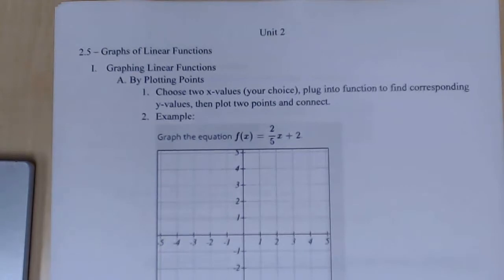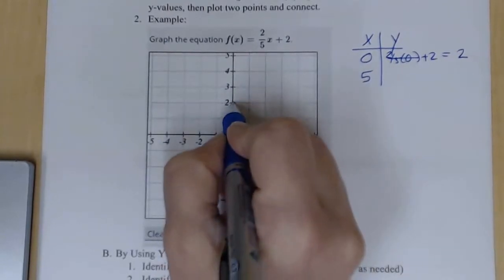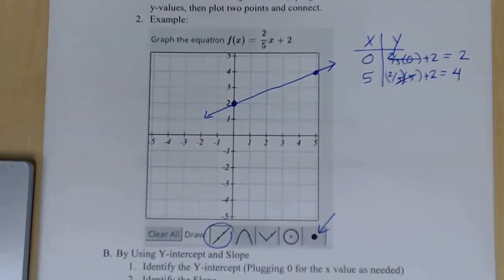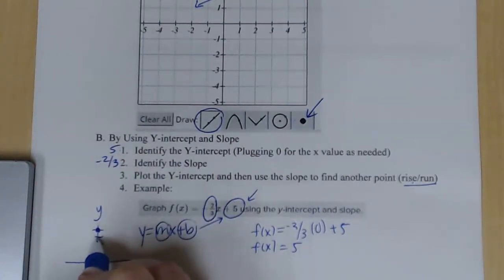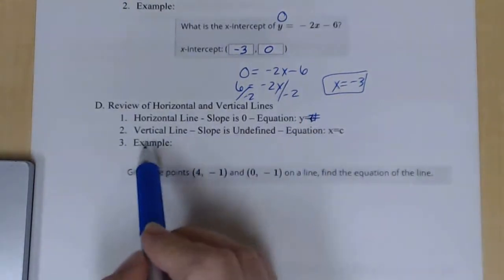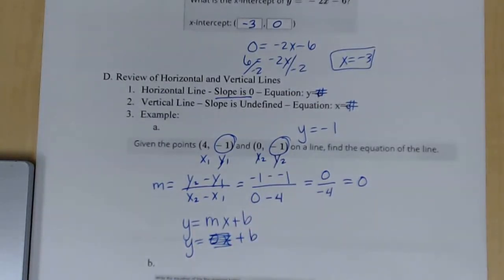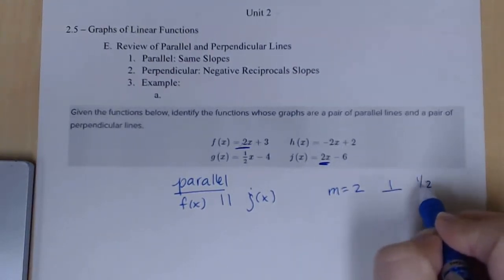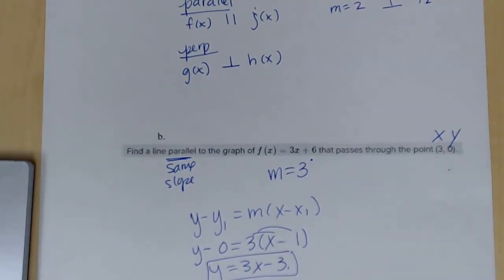Math 1314 - 2.5 Graphs of Linear Functions